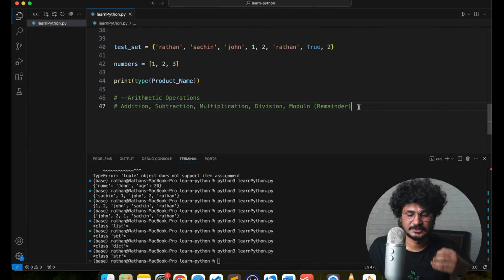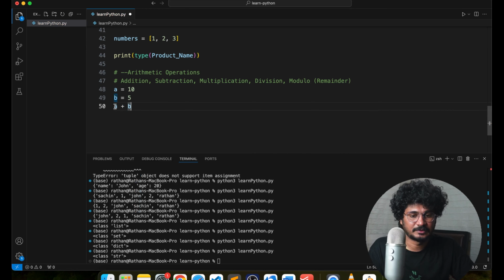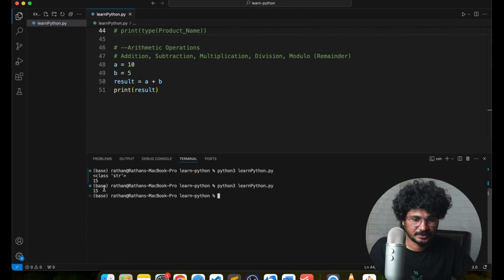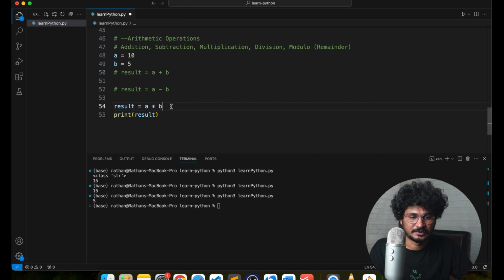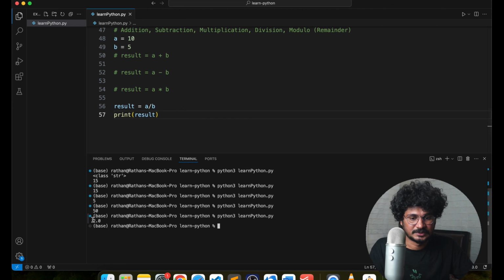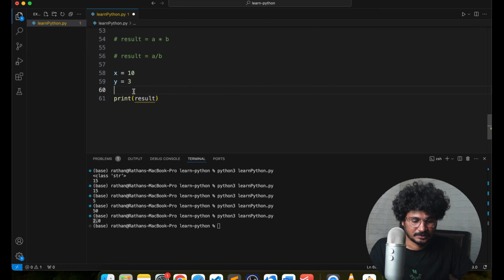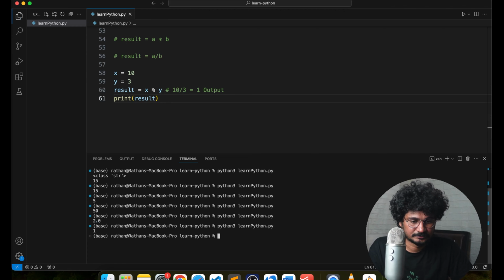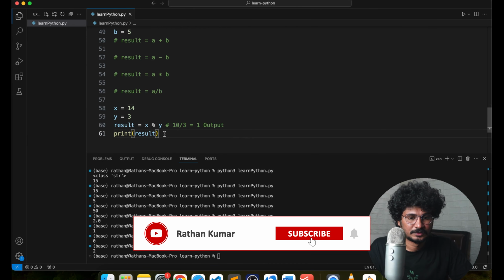Python for Beginners | 06 Python Arithmetic Operations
Python makes calculations easy! In this lesson, we’ll learn how to use Addition, subtraction, multiplication, division, and modulus.